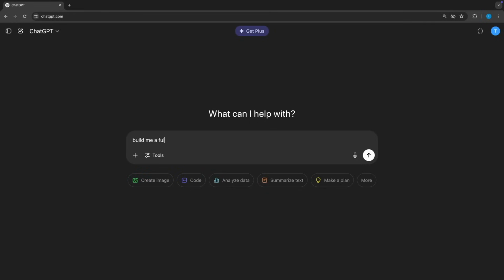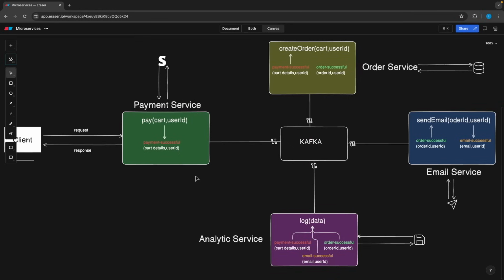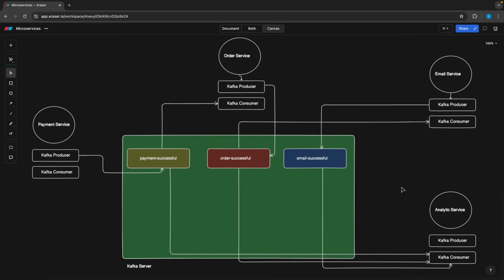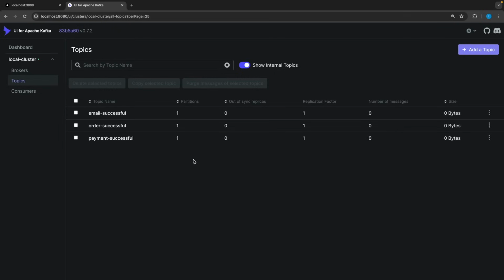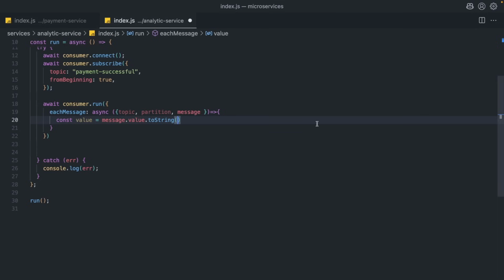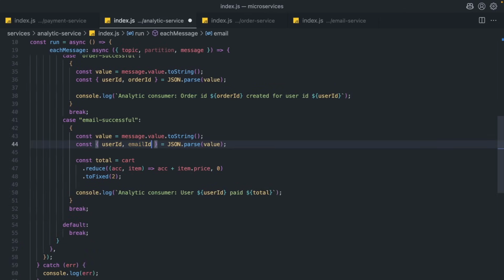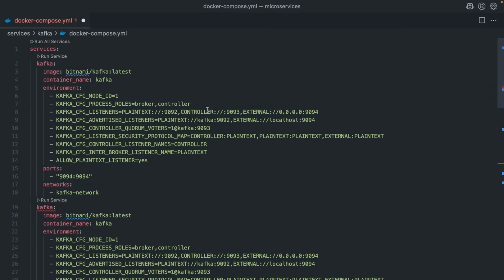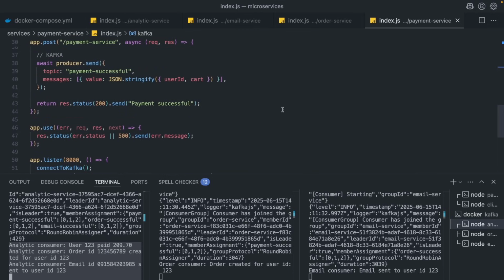Learn Microservices and Kafka with an E-commerce Example | Kafka Tutorial for beginners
Microservices and Kafka tutorial. Real-world Kafka use case with an e-commerce app. Microservices architecture with Kafka Kraft mode and Node.js

00:00 Introduction
01:08 Why Should You Use Microservices?
04:35 Microservices Tutorial
06:36 How to Use Kafka in Microservices Architecture
09:54 E-Commerce App Microservices Design Example
16:08 How Does Kafka Work? (Topics, Partititons, Sending Messages)
21:19 How to Install a Kafka Server Using Docker? (KRaft Mode)
27:29 Kafka Node.js Installation with Kafkajs
30:09 Kafkajs Producers and Sending Topic Messages
33:28 Kafkajs Consumers and Receiving Topic Messages
48:14 How to Create a Kafka Cluster?
49:25 Kafka Cluster with KRaft Mode Explained (Brokers, Controllers)
52:28 Docker Kafka Cluster with KRaft
01:01:24 Kafka Topics with Partitions and Replications
01:04:05 Outro